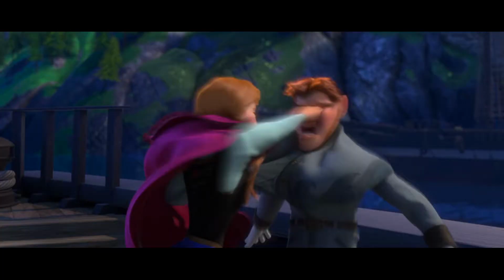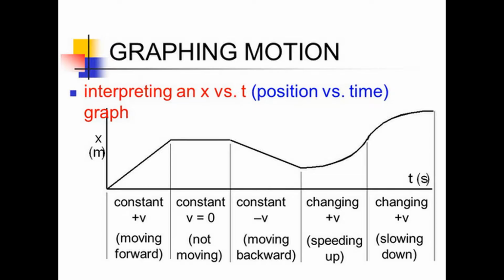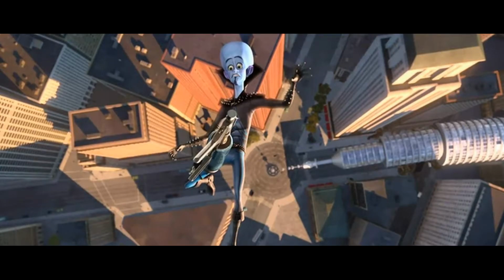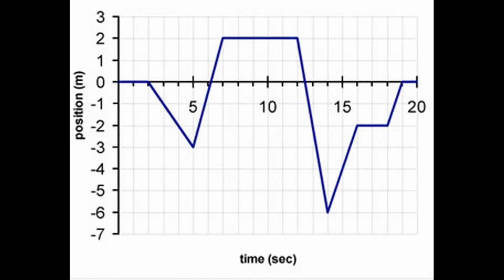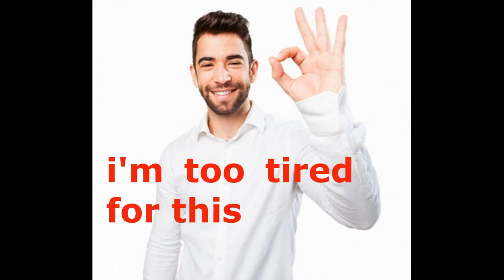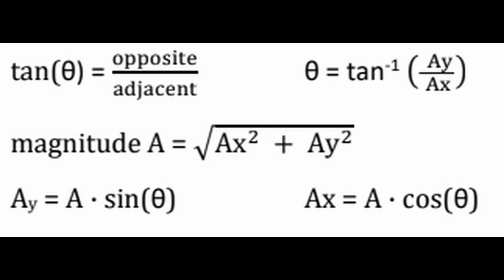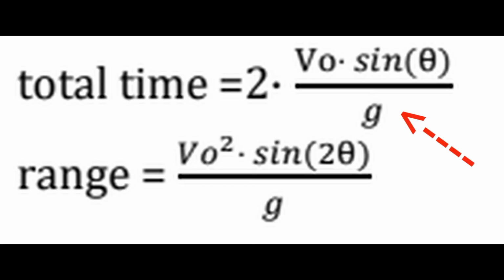Physics 1st quarter in a Nutshell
My teacher said i could get 5 points extra credit if i created a fun way to remember formulas and understand why i'm learning it so enjoy